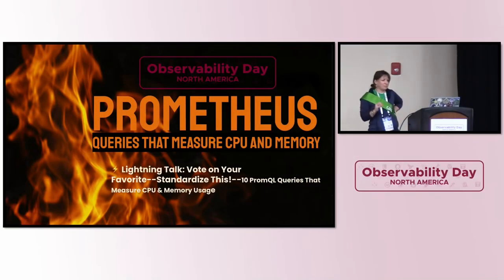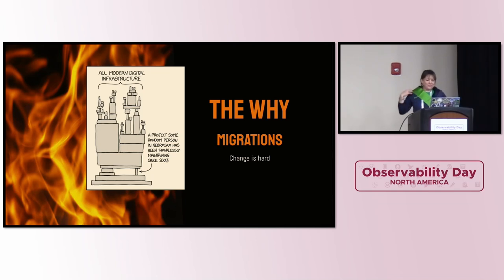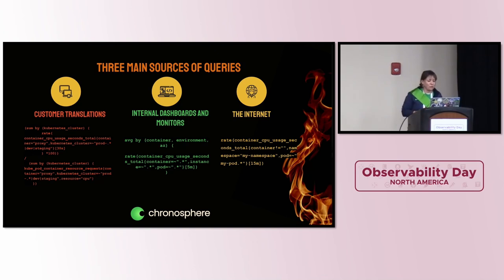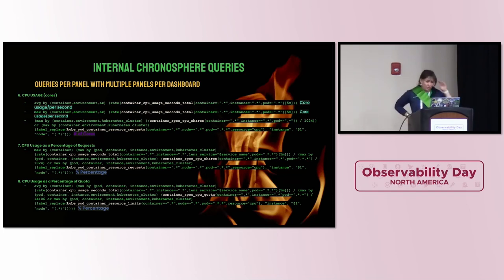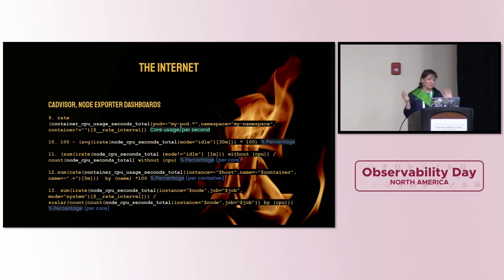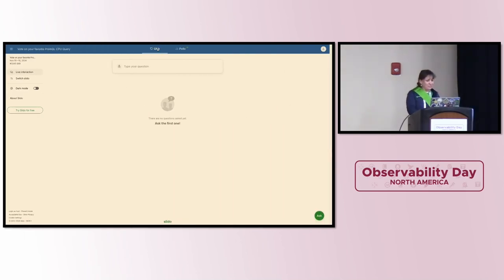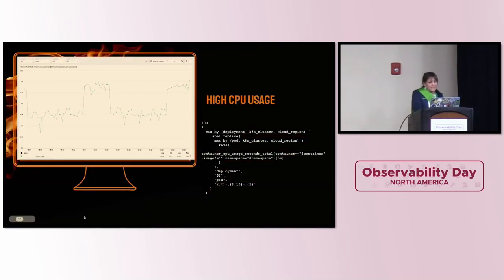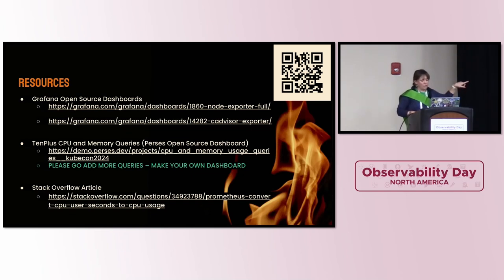Lightning Talk: Vote on Your Favorite--Standardize This!--10 PromQL Queries That M... Sarah Hudspeth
Lightning Talk: Vote on Your Favorite--Standardize This!--10 PromQL Queries That Measure CPU & Memory Usage - Sarah Hudspeth, Chronosphere

In the course of several SaaS migrations to Otel and Prom-based exporters, the search for the perfect PromQL CPU Usage (and Mem Usage) query ended up with several candidates. This quick talk will walk through these queries, explain their differences, and offer the crowd a way to rate the queries and vote on which ones they think should be used. A quick search on Stack Overflow will also produce quite a few queries to use and prove the need for some crowdsourcing on what queries should be the standard. Let's let the people decide!

Or at least let's understand the appropriateness of various queries versus other options; how container and various prometheus exporter metrics work; and talk about the challenges of observability migrations with regards to translating queries from difference vendors to Open Source telemetry. Queries include cadvisor metrics, kubestate metrics, and node exporter metrics -- which also probably adds to the chaos of why there are so many cpu/mem queries.